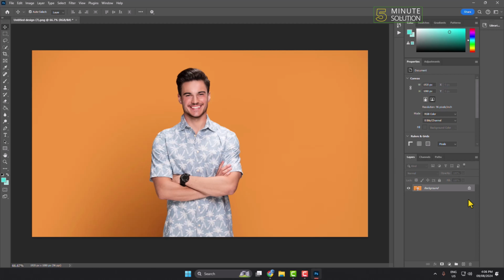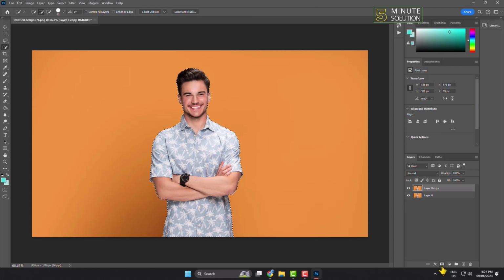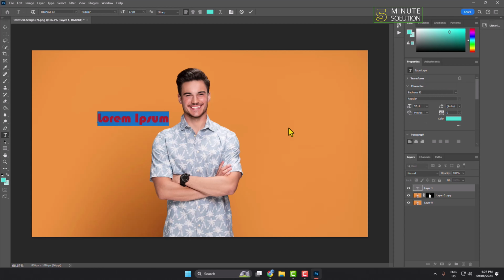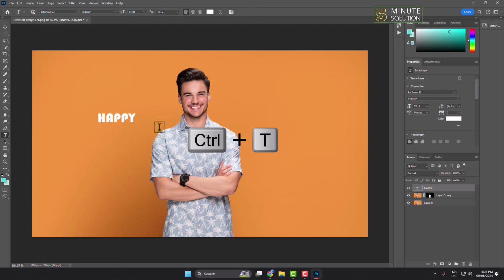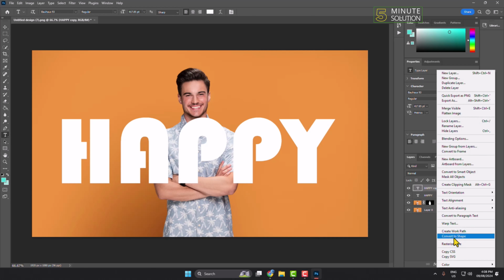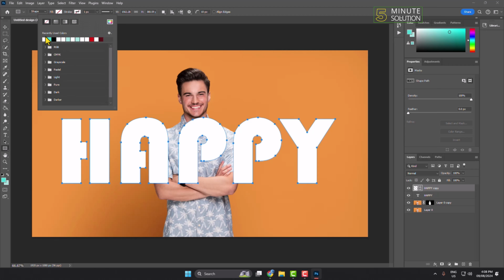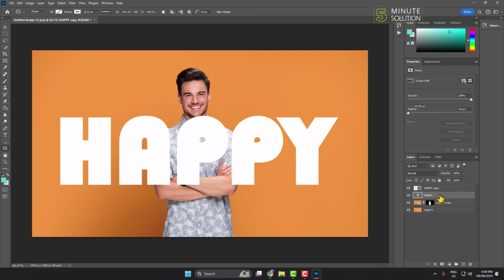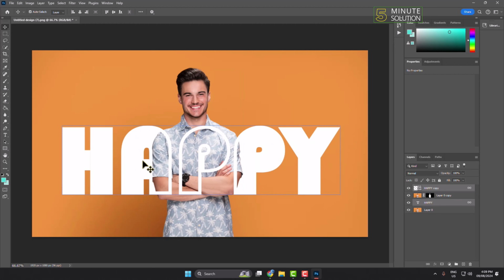How to make Transparent Text Effect in photoshop | 5 Minute Solutio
Learn how to create transparent text in Photoshop so the image behind the text to show through the letters! A step by step tutorial.